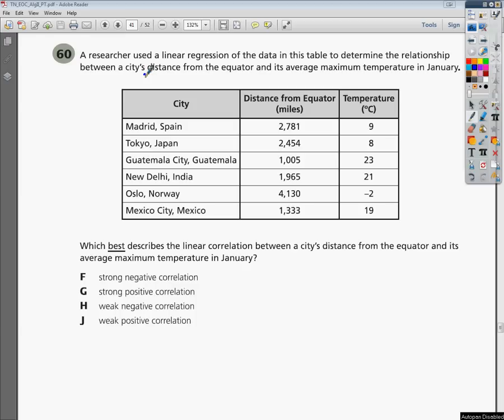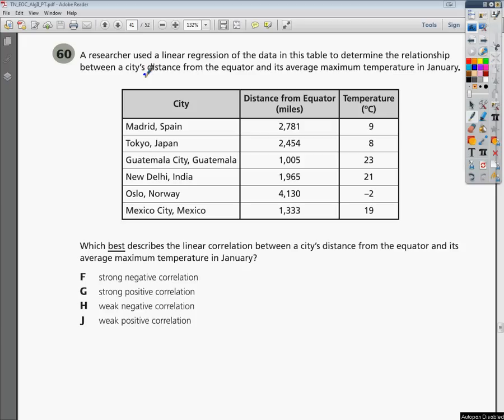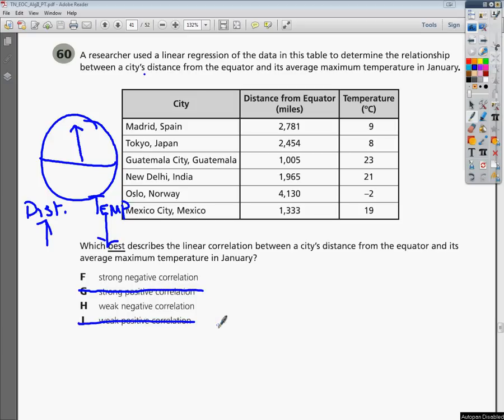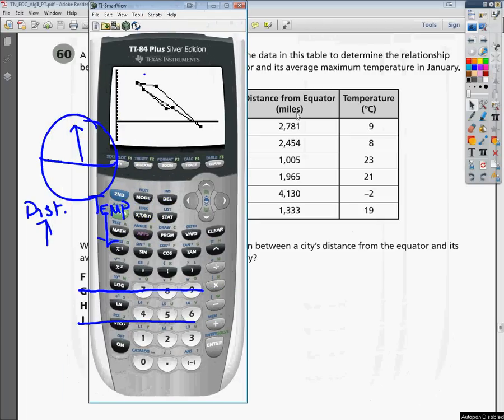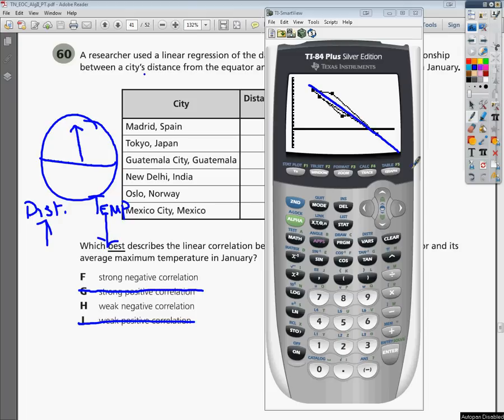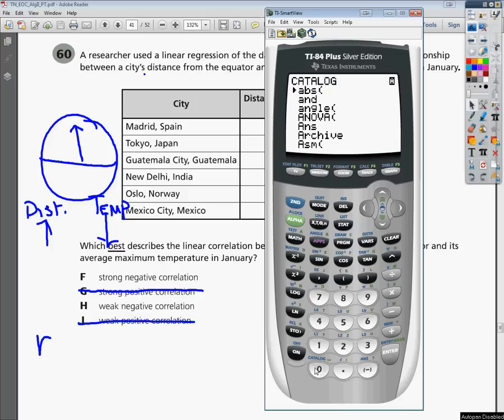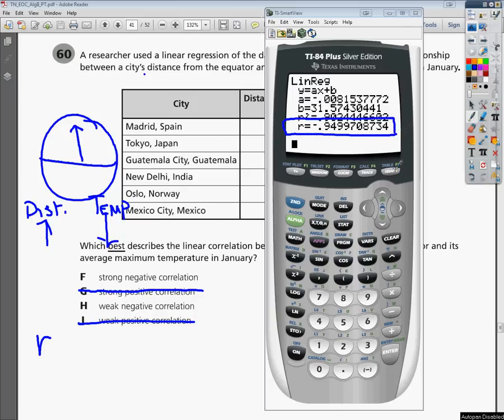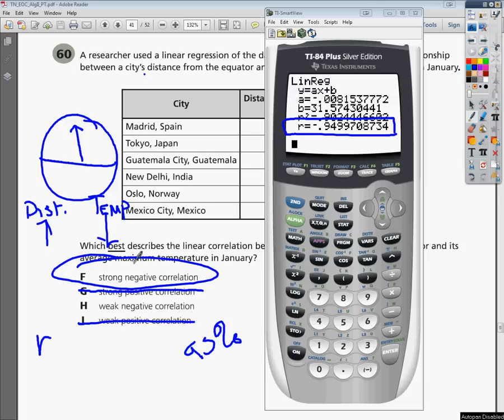Question 60 - Tennessee Algebra 2 EOC Practice Test